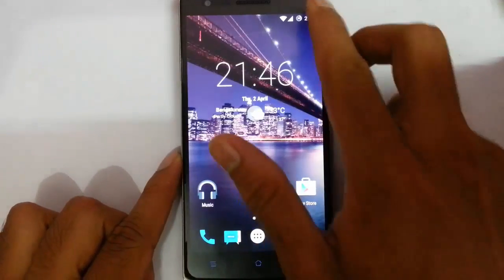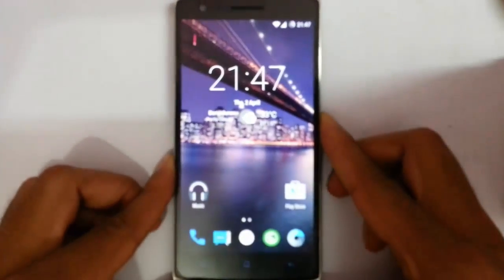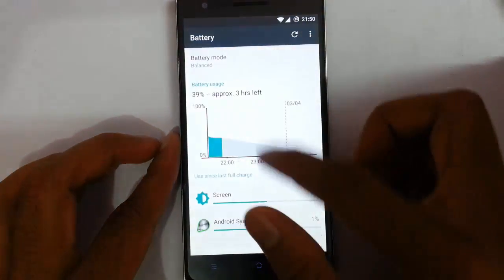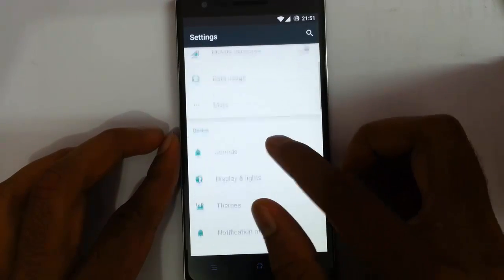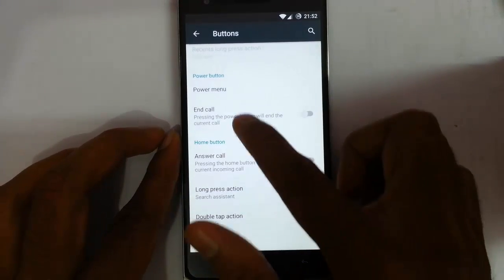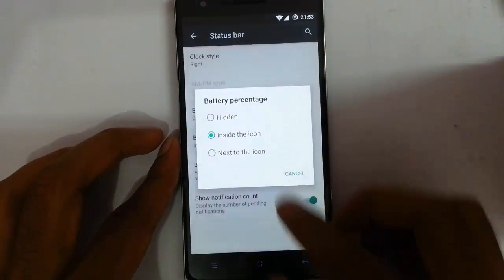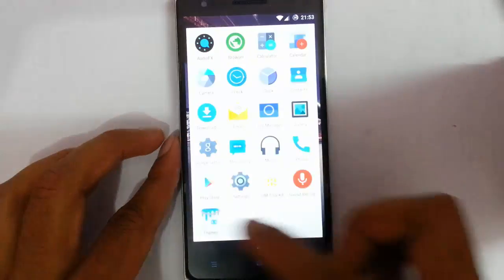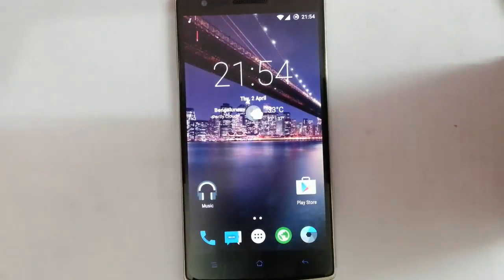CyanogenMOD 12.1 ROM for OnePlus One - Review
This video will show you a review of CyanogenMOD 12.1 Unofficial ROM for OnePlus One.